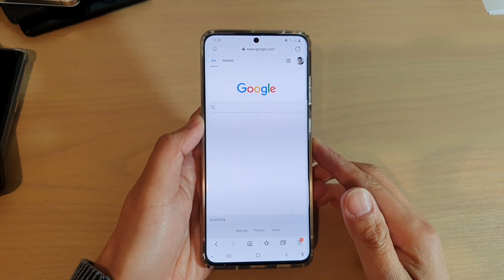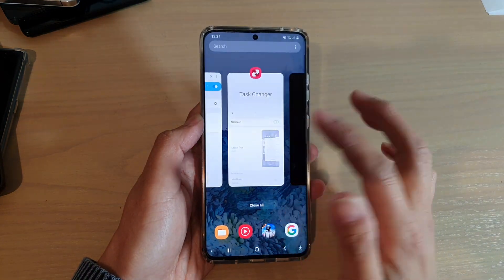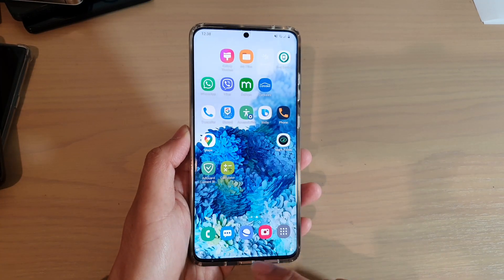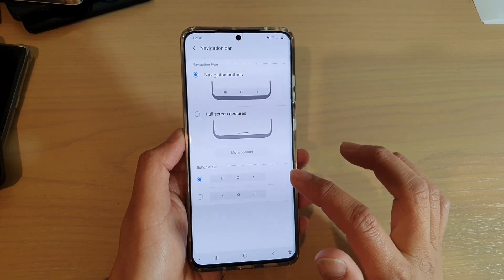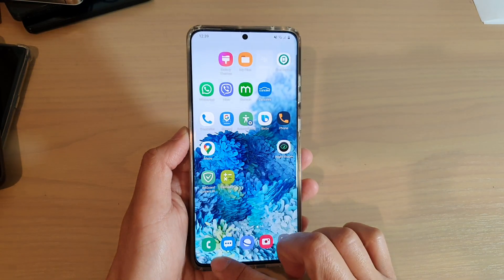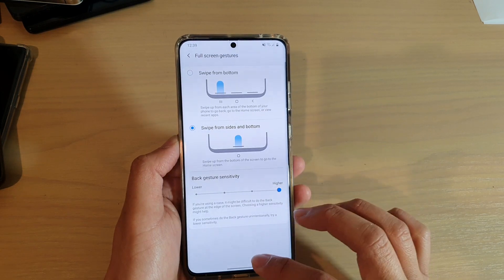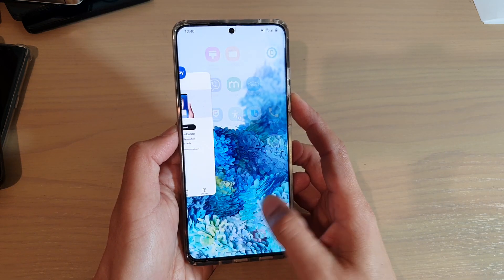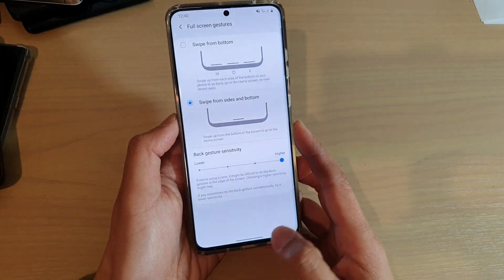Galaxy S20/S20+: How to Switch Between Recent Apps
Learn how you can switch between recent apps on Galaxy S20 / S20 Plus / S20 Ultra.

Android 10.